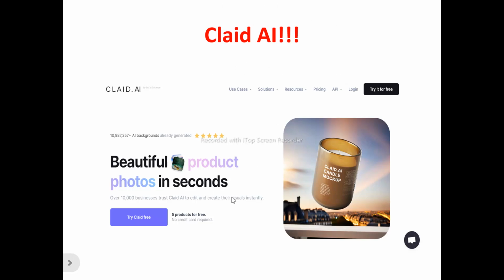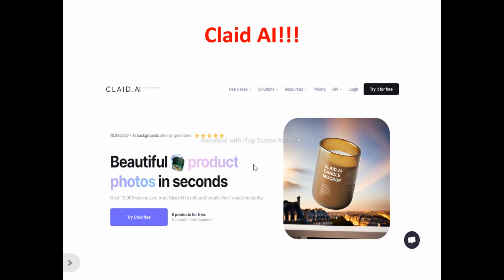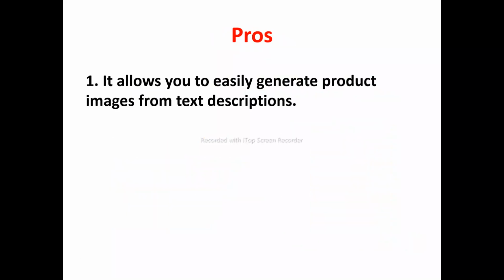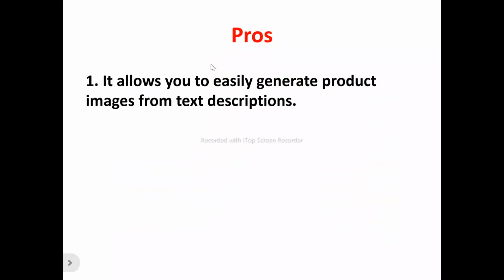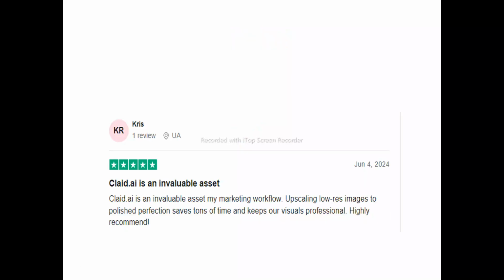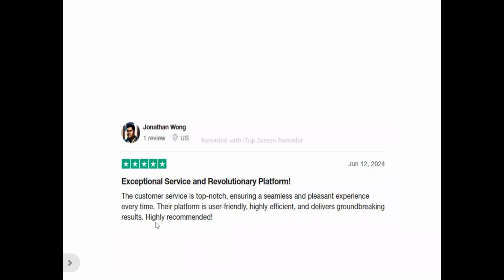Claid AI Review-Is This Photography Tool REALLY A Great ONE Or NOT?See(Do not Use Yet)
You can get started with "Claid ai" Now at a price you will never find elsewhere,Click On this link now to get started==

In this claid ai review, this video will answer some frequently asked question such as

1.claid ai reviews,
2.is claid ai a scam?
3.Is  claid ai real?
4 is  claid ai good?
5. Is  claid ai bad?
6. Pros of  claid ai
7.cons of  claid ai
8.Does claid ai really work?
9.How does claid ai work  ?
10.is  claid ai okay ?
11.should I buy  claid ai?,
12.Do you recommend claid ai ?
13.claid ai price?
14.claid ai pricing?
15.claid ai  cost?
16.claid ai  honest reviews,
17.claid ai honest opinion,
18.claid ai reviews trustpilot,
19.claid ai reviews 2024,
20.claid ai  review,